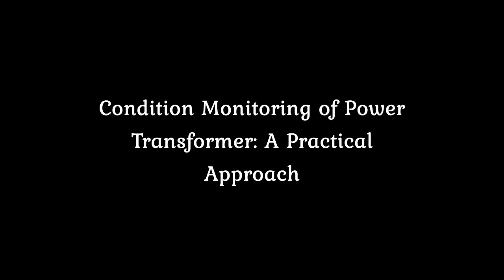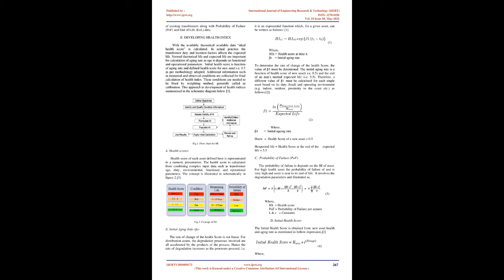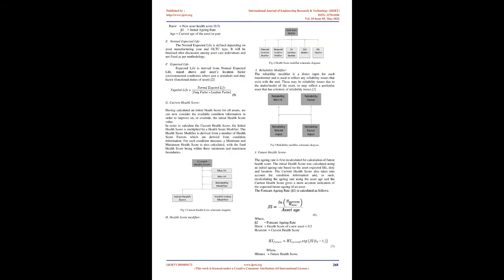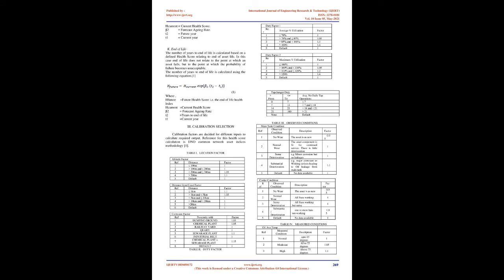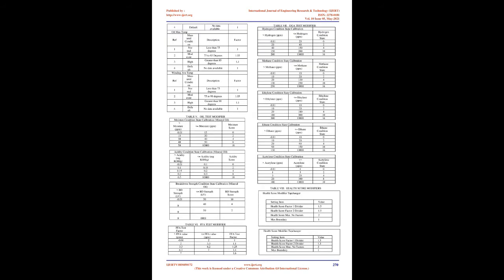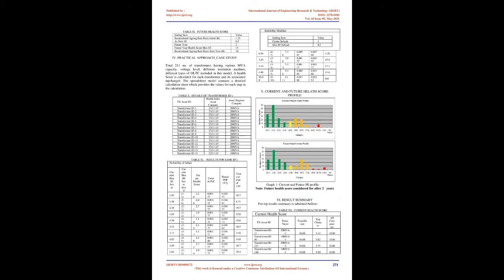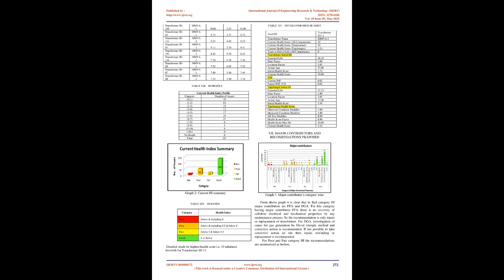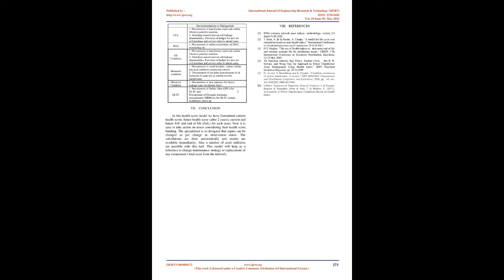Condition Monitoring of Power Transformer: A Practical Approach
Amol Nikam , Arun Thorat

Power transformer is important and expensive component in the electric power system. At electricity utilities still maintenance approach is time and age based only. This paper describes how various observed, measured, testing conditions used for calculation of health indices to support reference for asset management programmes to management and asset cares. Power transformers are important assets in electrical network, considering cost and reliability. The conditions of these assets have to be known, in order to avoid any possible outages and to choose the appropriate maintenance operation that could be done. The health index of a power transformer is one single overall indicator that represents its condition and is derived by a weighting process of all available indicators.

This paper presents a case study on several power transformers having different capacity and discussing the benefits of using health index and failure probability as overall diagnostic tools. Moreover, a remaining lifetime calculation based on the transformer failure probability is defined.